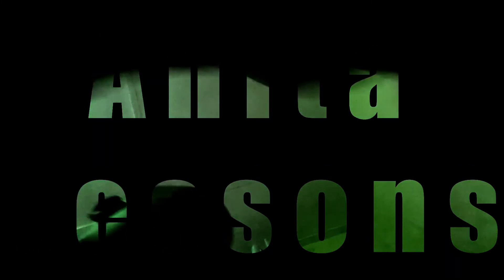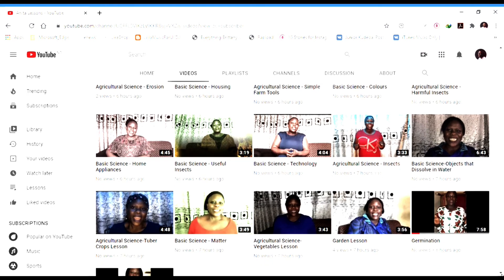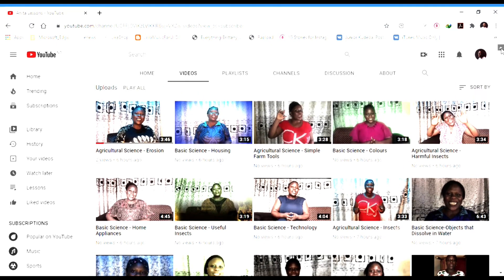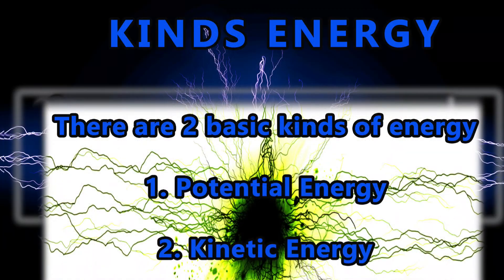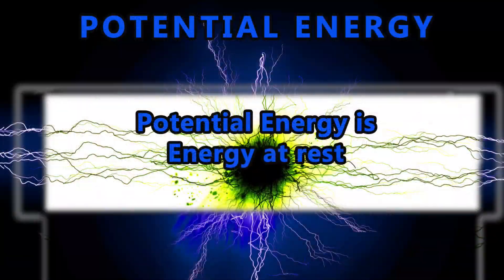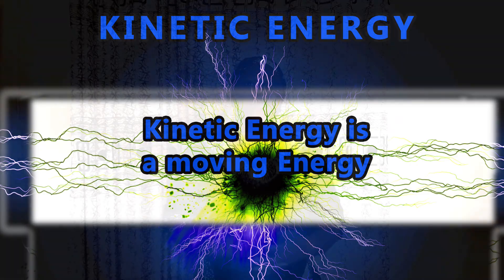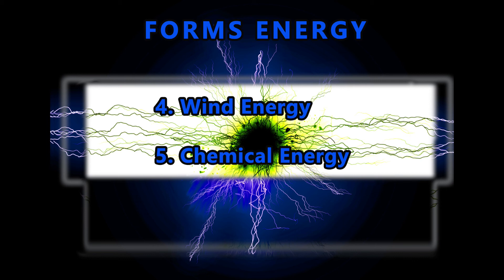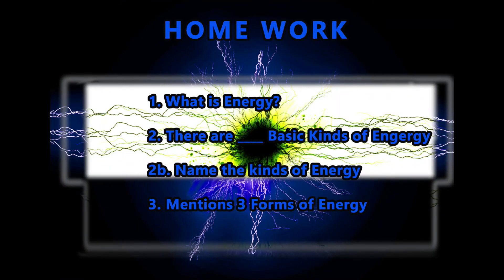Basic Science - Energy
The 17th Lesson During the COVID-19 Stay at Home Lesson Series